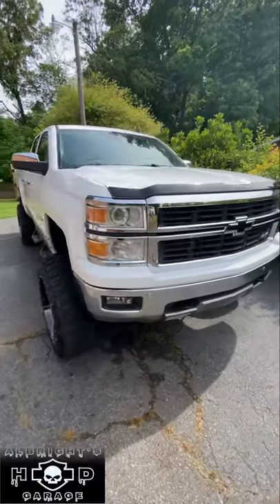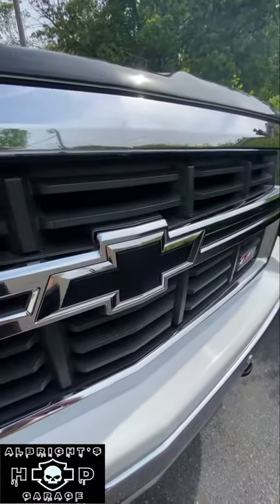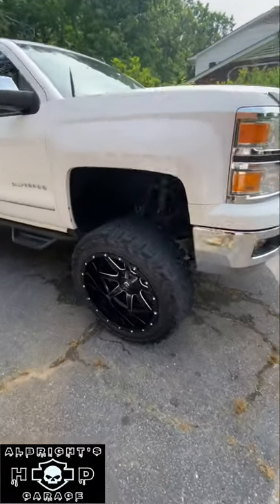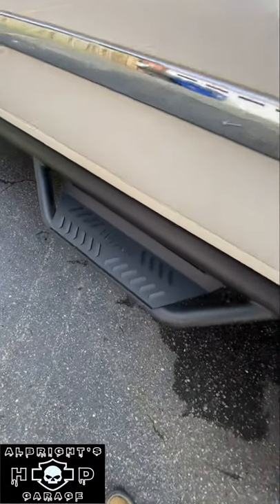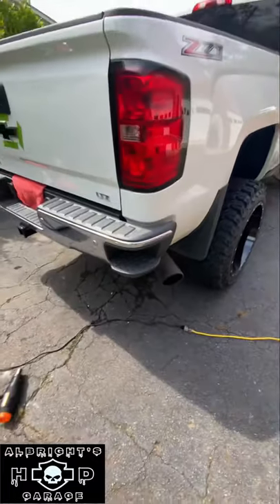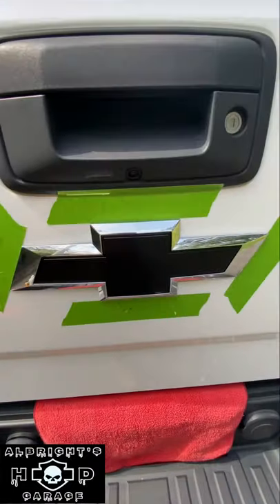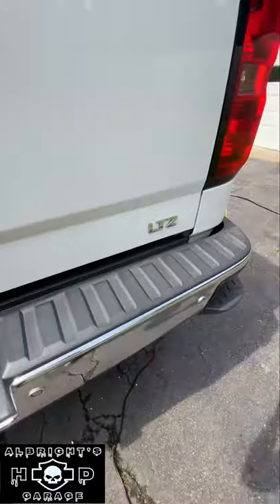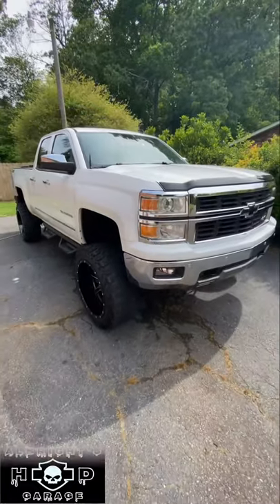Chevy Silverado 1500 Black Bow Tie Install